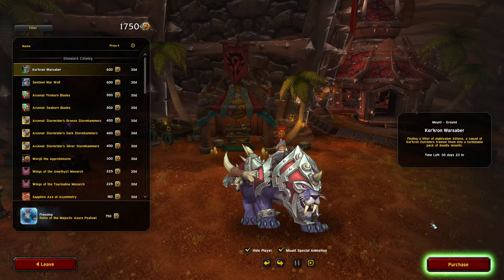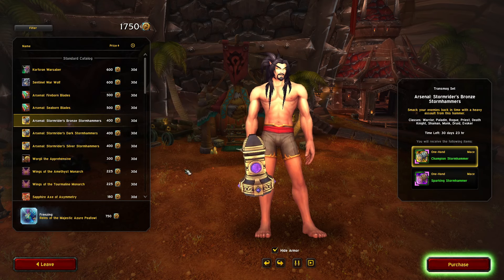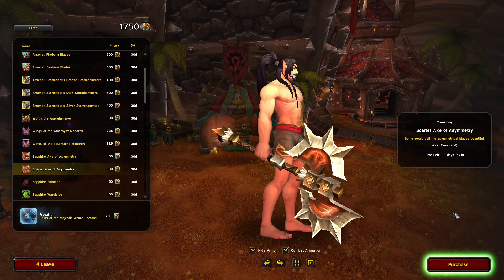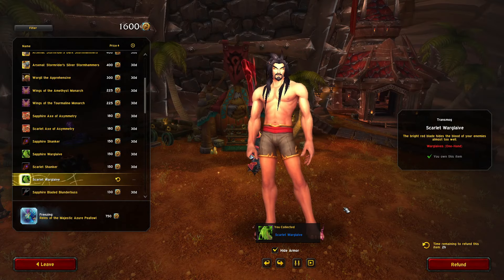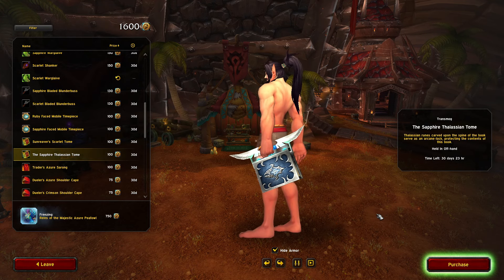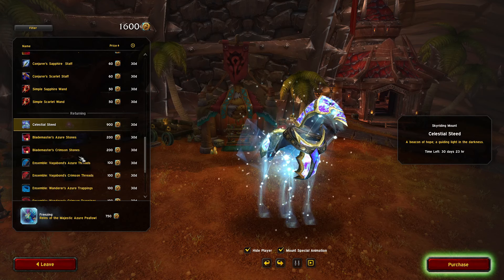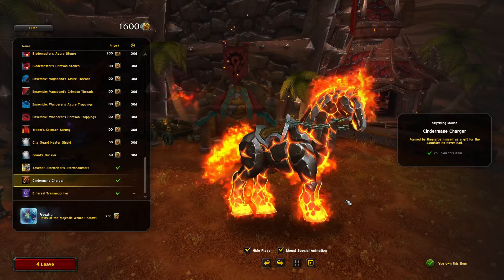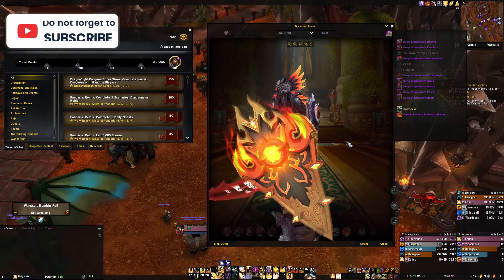ALL August Trading Post Offers (Lots of Weapons & Mounts) - Wow Dragonflight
Insanely good month in my opinion! What do you guys think?

Weakauras (Shows my abilities in middle of screen, great for tracking cds & length of certain abilities)
DBM (Deadly Boss Mods, tells me not to stand in shit & incoming attacks)